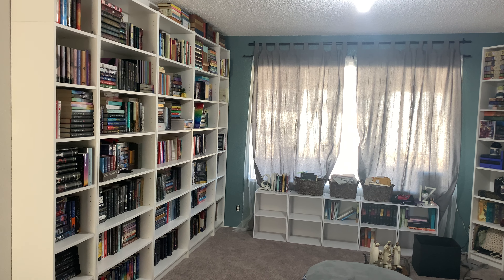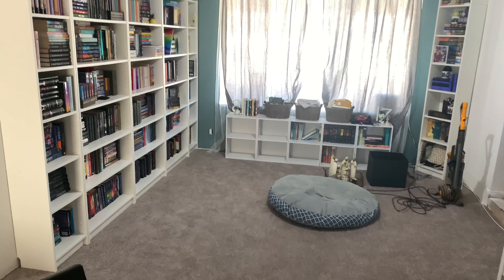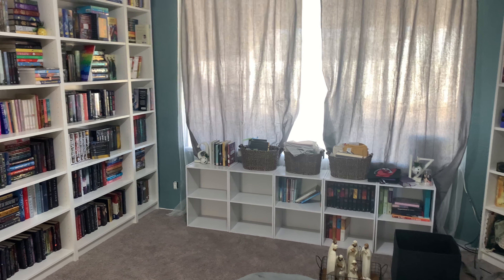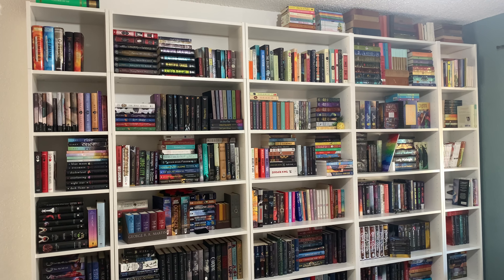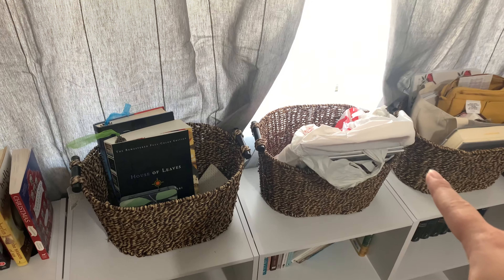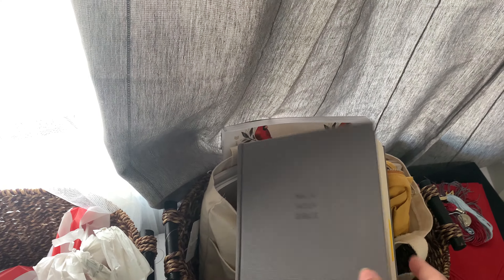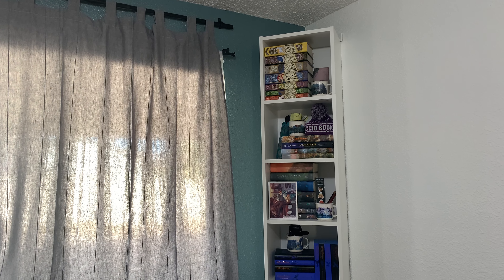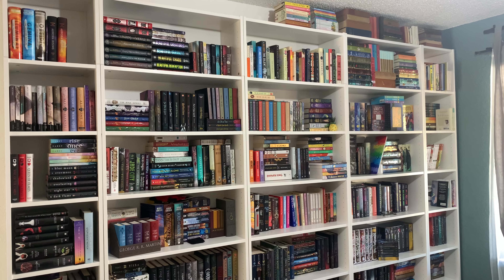Bookshelf Organization || Mini Tour || my home library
I am an avid reader and enjoy escaping my not stories. This is my mini home library. It has found itself a new home in our living room as I am in need of a space to teach in from home. It was located in my craftroom but I now need that space for a desk and wall space for anchor charts. We’ve been renovating areas in our home and since we started the living room, we thought it was a good time to move all 1,000+ books.

I read books from all genres and enjoy classics. I start new rounds in January. I tend to keep it to just one or two buddy reads a month so it will be in order of comments between here, Instagram and in real life.

Happy mail:
would love to get to know you through old fashion penpaling. Send a note and I'll write back!

Claudia Ochoa
2449 N Tenaya Way
# 36805

¤ Hi there. I'm Claudia. mother and wife, crafter and reader. This channel has no rhyme or reason other than for me to share when the sharing bug hits me. I am on a journey and love sharing as I learn more about me. A little about me: I'm a teacher, crafter, learning Christian, active reading and sports enthusiast.

Some links are referral and are of no extra charge to you. When you click my links you help me earn and some offer benefits for you. Any and all opinions are my own and genuine. Comments will be monitored and removed if the only purpose is to spread malice or nastiness. This is a space for positivity and cultivating friendships. If you don't enjoy the content, that's ok. Share some ideas of what you'd like to see instead of being rude. Attacking viewers, in anyway, will not be accepted.